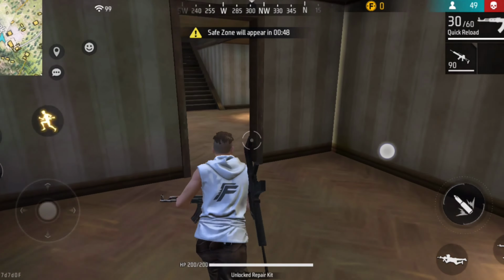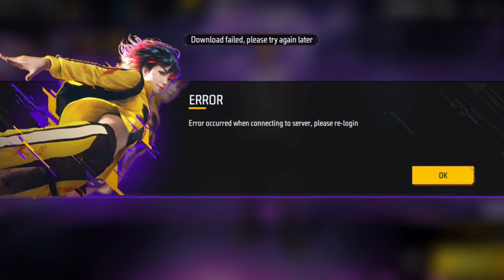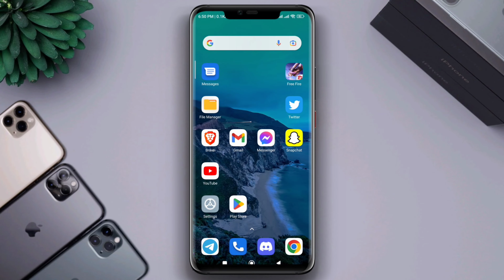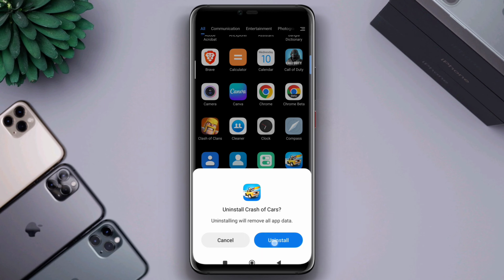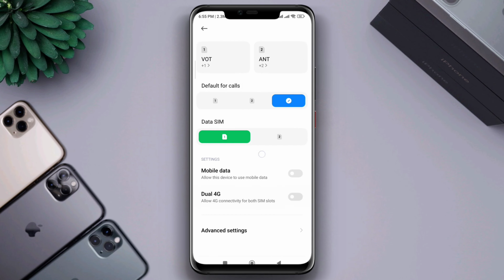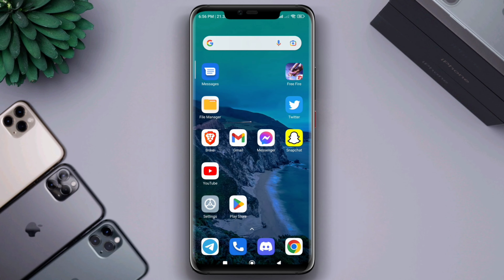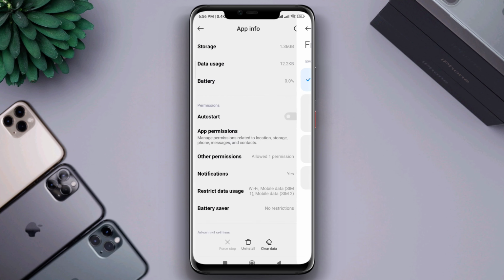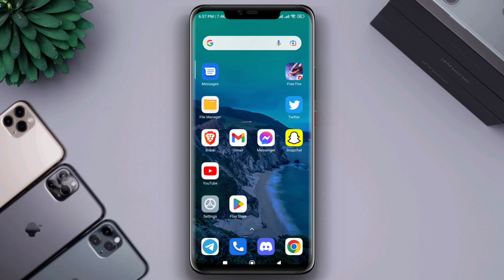[Solve] Download Failed, Please try again later Retry free fire. finally!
Are you facing Free Fire ERROR Download Failed Retry issues on Android? To fix your problem watch this video.
Free fire is the most played and the hottest game in the world. But Many people worldwide complained about “Free fire Download Failed Problem, map not downloading issue on android or iPhone. This issue occurs during downloading files for free fire or when people try to download different Maps for the games!
If you want to fix this problem, watch this video to learn some quick tips to fix Free Fire Network Problem on Android mobile devices. If I Talk about why it happened? I must tell you that, Mainly, This issue stands for “insufficient storage and internet or sometimes also happen for software bugs!

Download_Failed_Problem_on_Free Fire

00:00- Video starting
00:40- Check your storage
01:01- Uninstall some app that you don't want
01:08- Check the internet fix it from the settings
01:54- Remove software bugs from setting
02:17- Check for new Update
02:28- Video ending